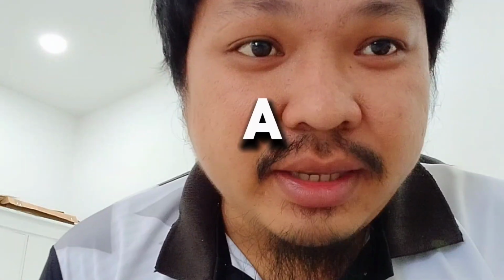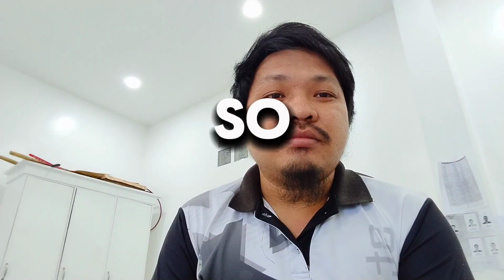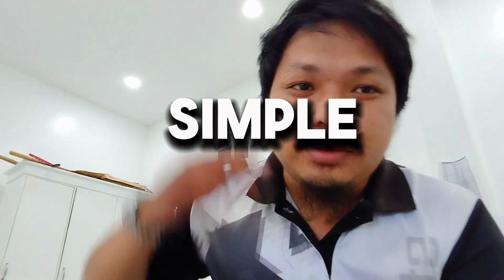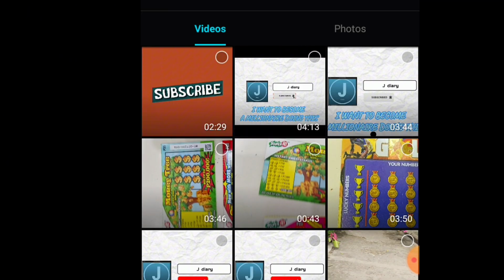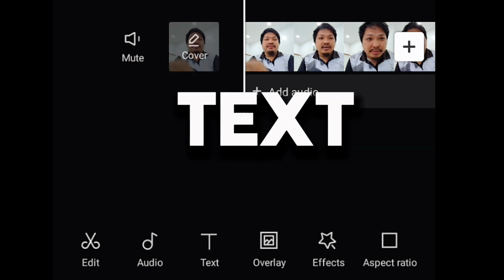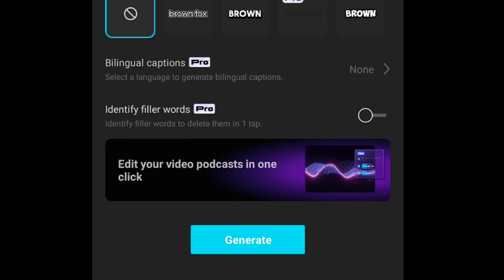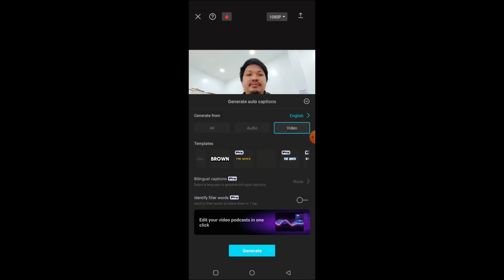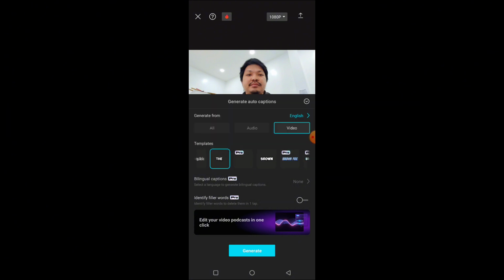PAANO MAG AUTO SUBTITLE/CAPTION NG VIDEO | CAPCUT TUTORIAL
Paano mag caption ng video , how to caption ,capcut tutorial ,caption ,how to caption videos ,caption your videos ,